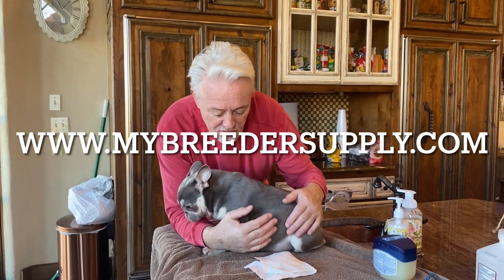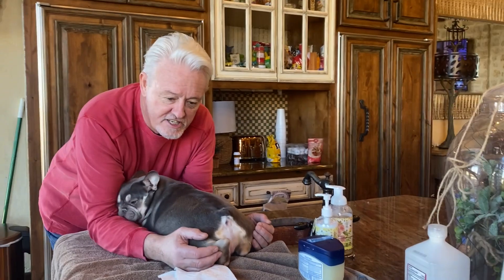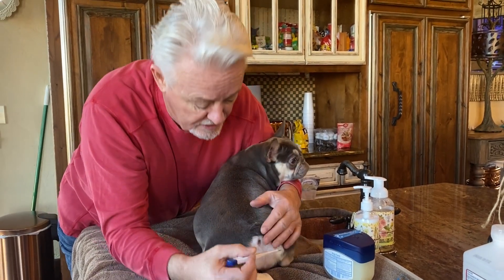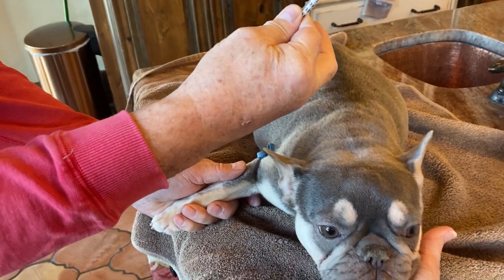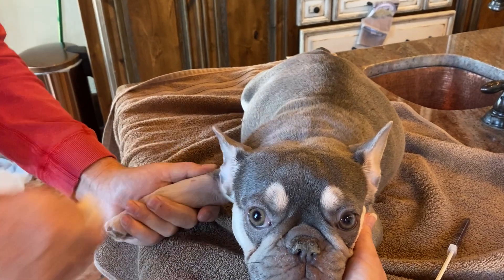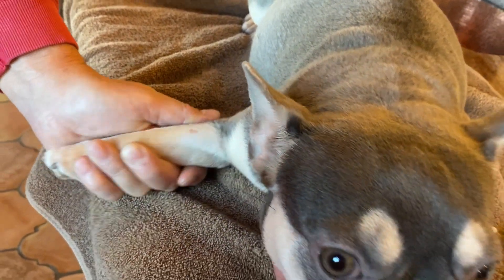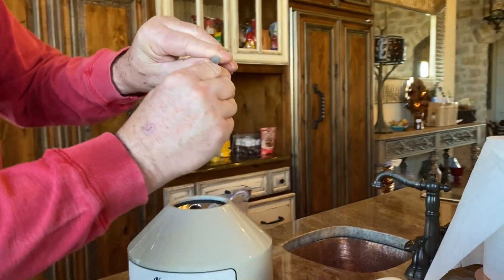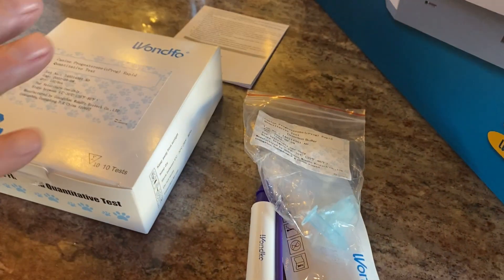Avoid disaster! Test progesterone level to time dog’s C Section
Progesterone testing the right way to schedule a c section

The only portable puppy incubator on the market, buy on Amazon